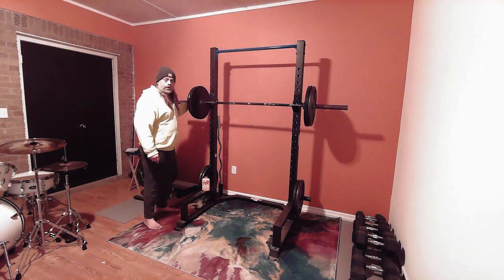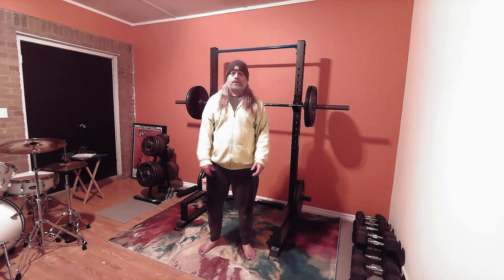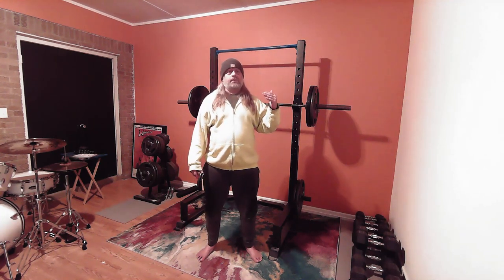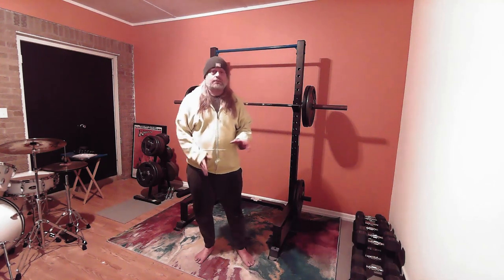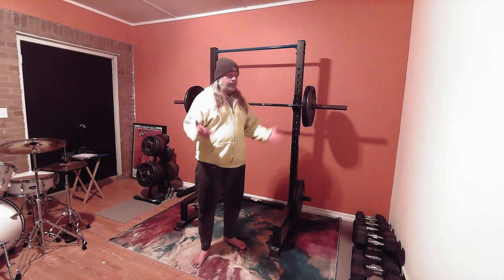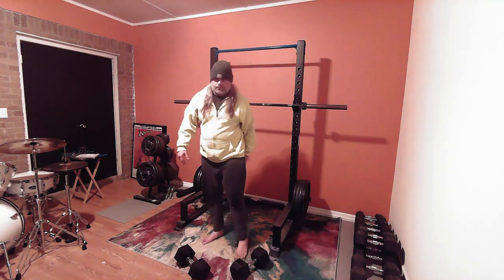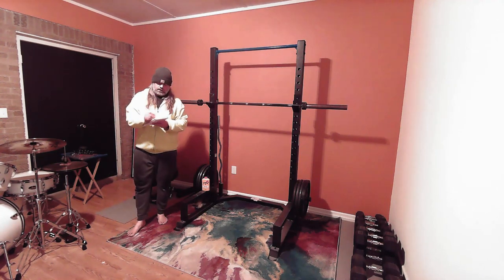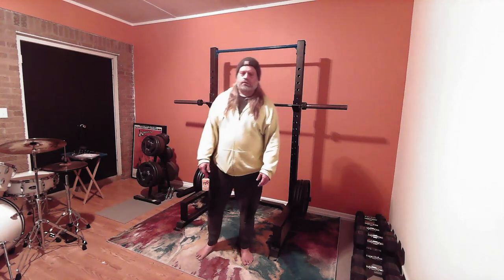Leg Biceps Workout Lots To Talk About 12 14 23